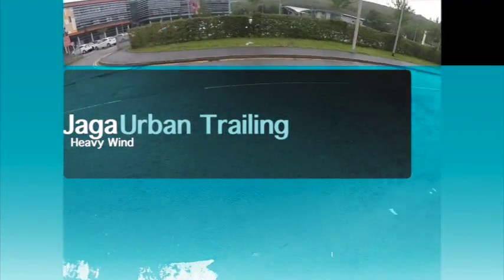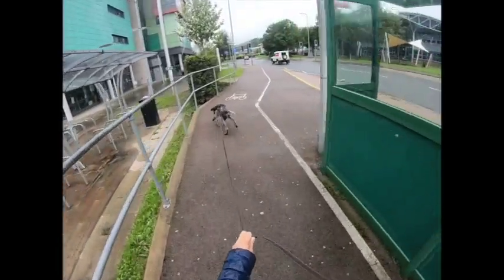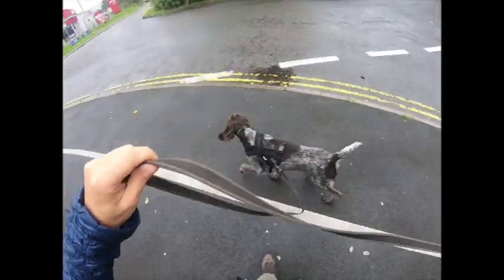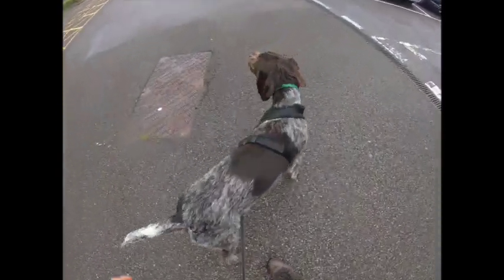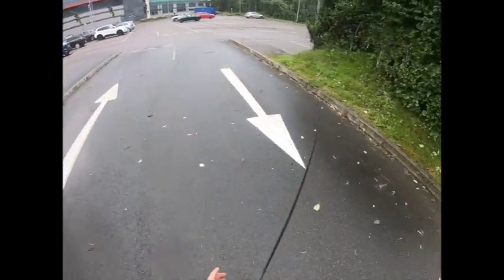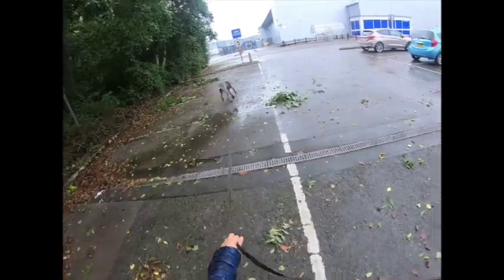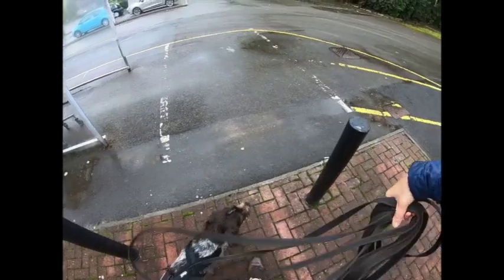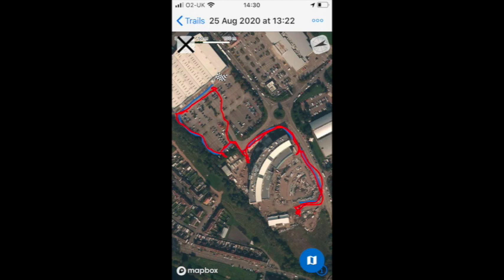Jaga Urban Trailing Heavy Wind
This is a superb trail with exceptional dog work and lead handling in harsh, windy conditions with lots of distractions and contamination. But, in the end, one of those trails we should have let go or stopped at the end.